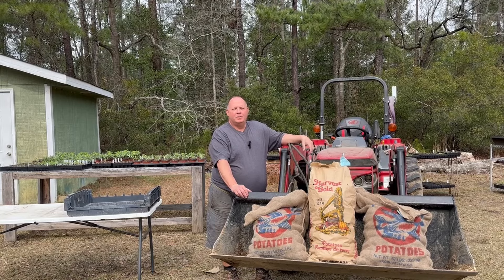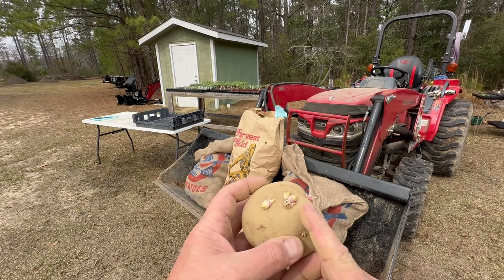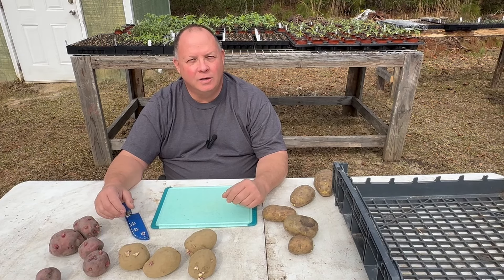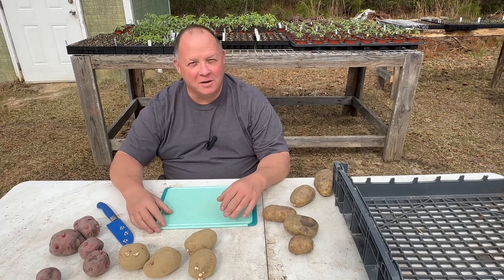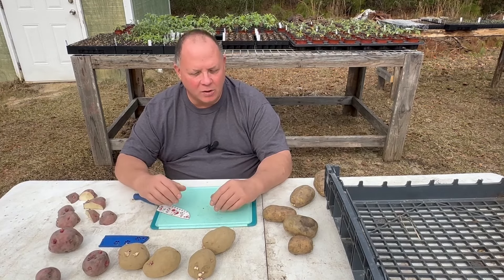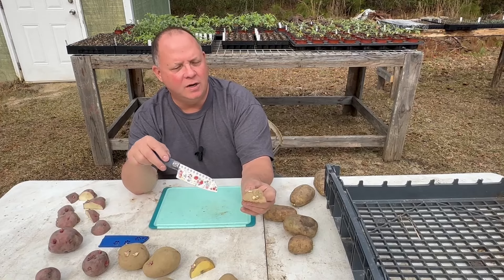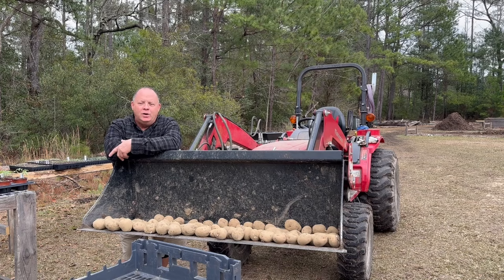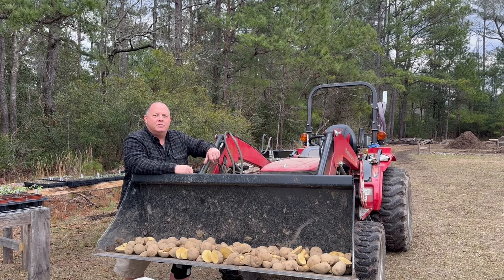How To Prep Potatoes Before Planting!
We are a small family homestead and started farming in February, 2023. We invite you to take a journey with us through all of our adventures including our failures and successes. We started with market farming growing fruits & vegetables. Join us in our garden as we "GROW" together. As time rolls on we will add animals to the mix as well.

I pray these videos are helpful, inspiring and thought provoking. If nothing else we will hopefully put a smile on your face and give you plenty to laugh about. We welcome all of your comments and helpful advice.

Our goal is to share our experiences and help you, all through the love of Christ.

We look forward to seeing you in the comment section!

Thanks,
Jim & Sharon